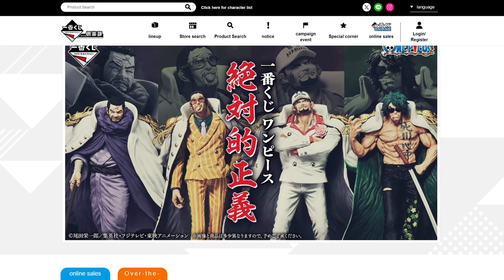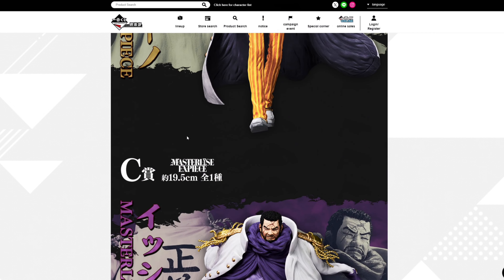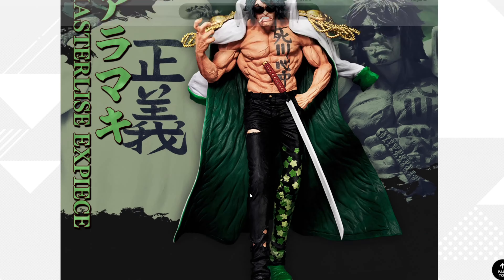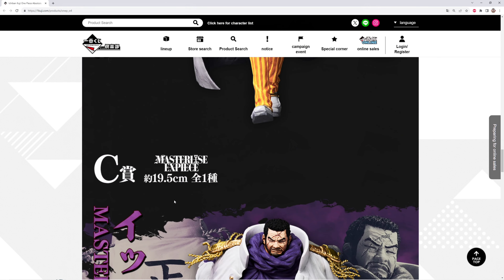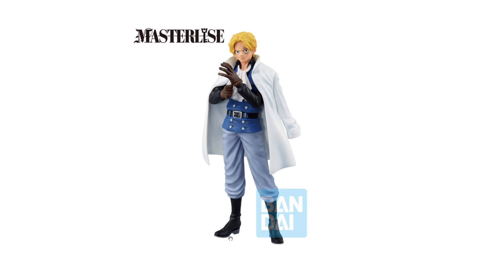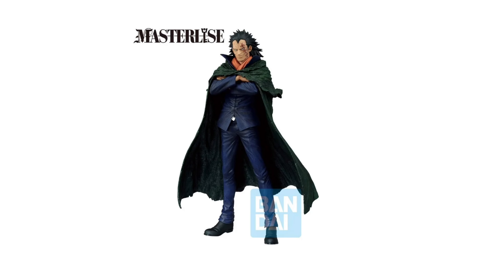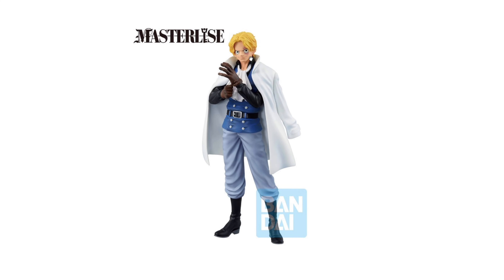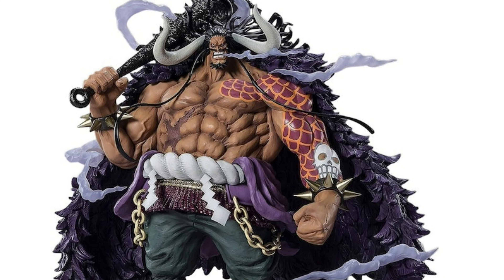One Piece Figure News | Admirals, Kaido, Revolutionary Army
0:00 Ichiban Kuji Absolute Justice Admiral Set
1:30 Ichiban Kuji The Flames of Revolution
2:49 Figuarts Zero Kaido Re-Issue
FIguarts Zero Kaido
Tobi Roppo Ichibansho
Portrait of Pirates Figures
Brush for dusting figures
S.H Figuarts One Piece